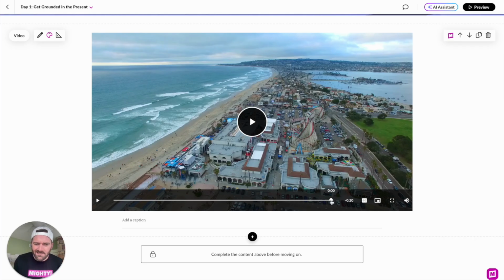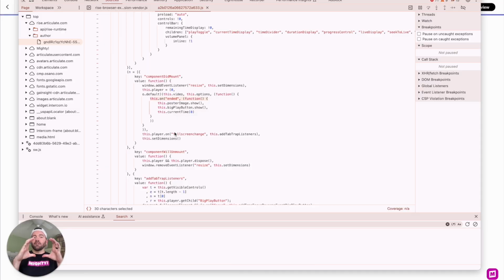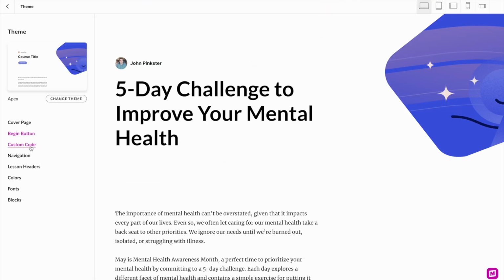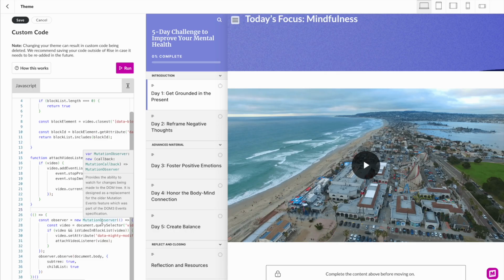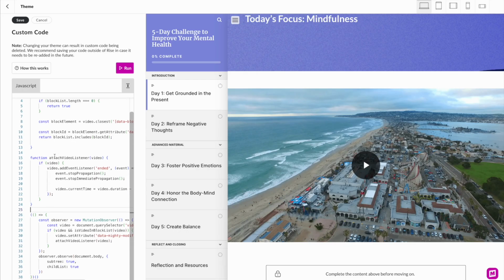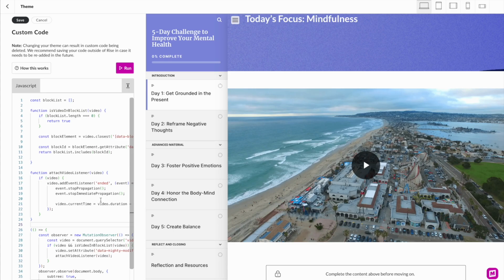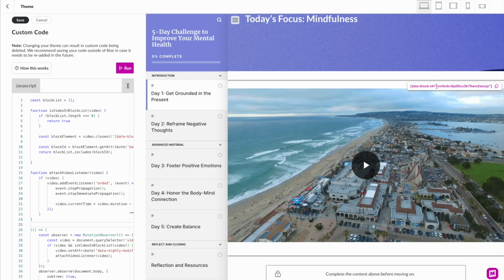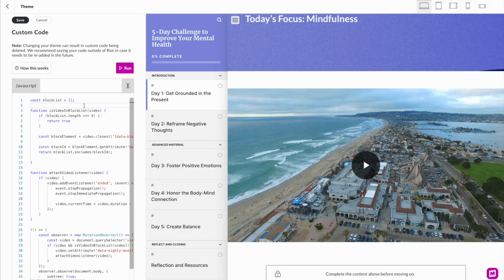End Videos Your Way in Rise: Customize How Videos Finish with Mighty’s Custom Code!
In this video, we dive into the powerful Custom Code feature added by the Mighty Chrome extension for Articulate Rise. Watch as we solve a common frustration with Rise's built-in Video block: the pesky reset-to-start behavior when a video ends.

0:00 — Intro
0:22 — Show off the issue
0:52 — Why that occurs
1:36 — Shoutout to MC
1:54 — Implement the solution
2:08 — Walk through the code
4:41 — Preview the solution
5:19 — Closing thoughts

✨ What You’ll Learn:
🔹 How to use Mighty’s Custom Code feature.
🔹 Step-by-step instructions for adding JavaScript that ensures your videos freeze on the last frame after completion.
🔹 Why this enhancement is perfect for videos with end-of-video instructions or content you want to leave displayed.

💡 Get the Custom Code:
We’ve got you covered! Copy the provided JavaScript from this CodePen and paste into the Custom Code section provided by the Mighty Chrome extension.

🌟 Why Choose Mighty?
Mighty takes your Articulate Rise content to the next level with seamless enhancements that boost functionality and user experience.

👥 Join the Community:
Have questions or want to share how you use Mighty? Connect with other creators and learning professionals in the Maestro Community

🎉 Say goodbye to reset frustration and hello to smoother, more professional Rise courses. Mighty makes it possible!